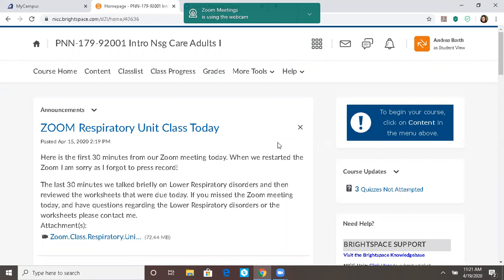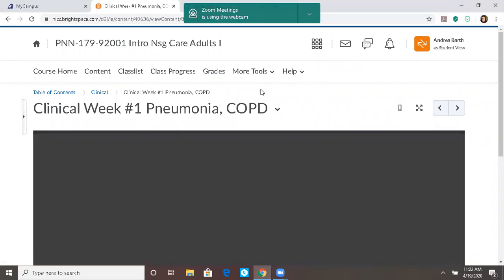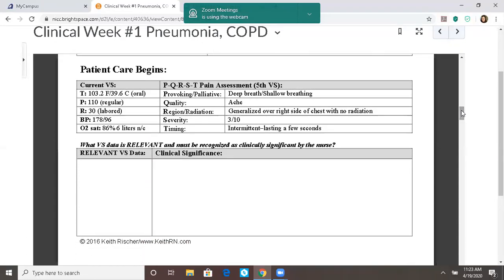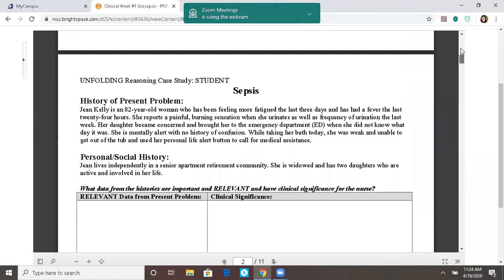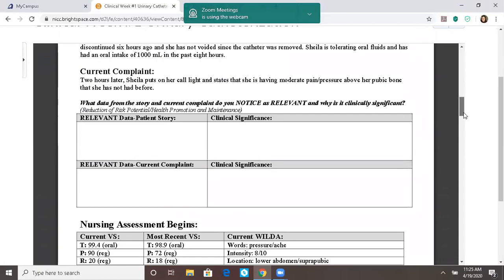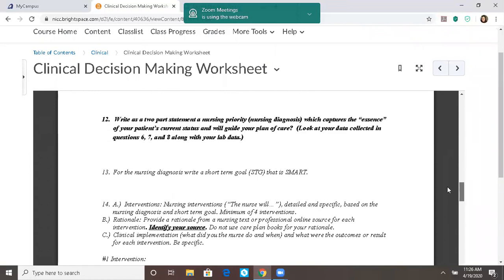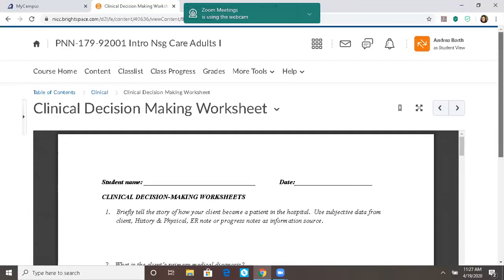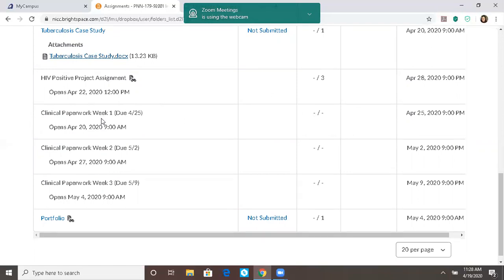zoom 0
Clinical Assignments Week #1